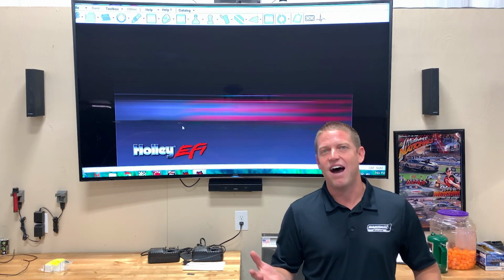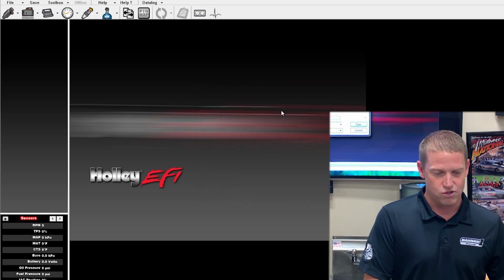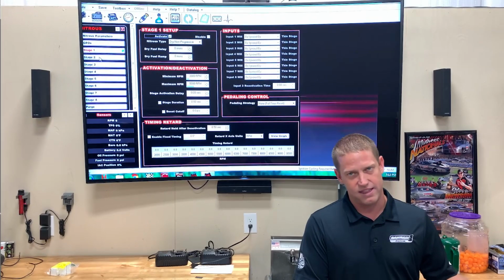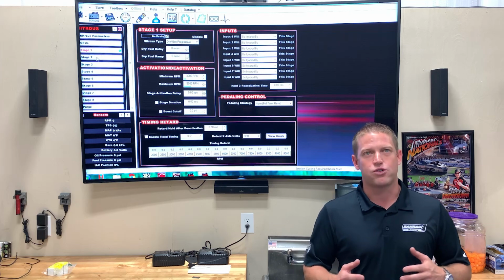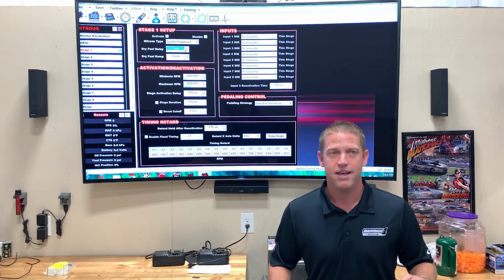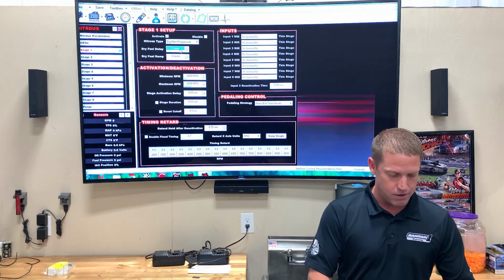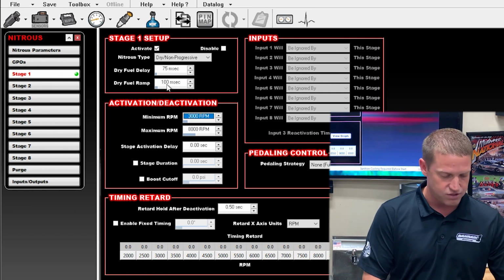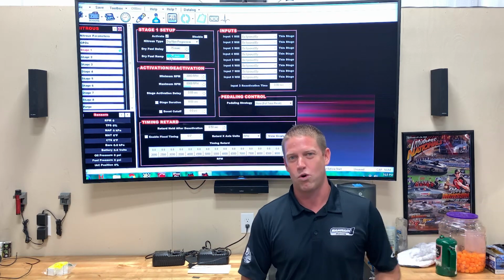The Fast Lane with Stevie Fast - Holley EFI Episode 1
In our first episode Stevie will cover Nitrous Dry Fuel Delay within the Holley EFI v5 Software.